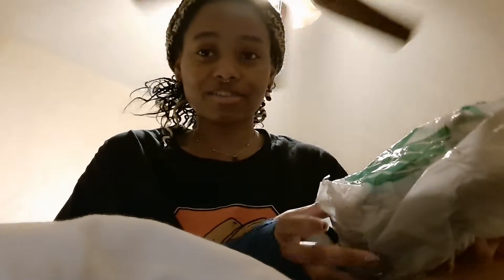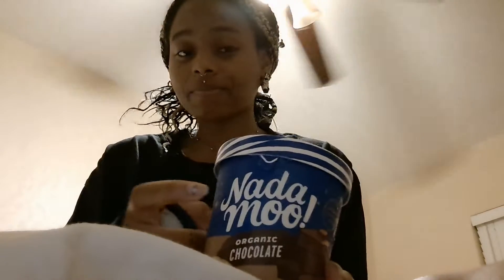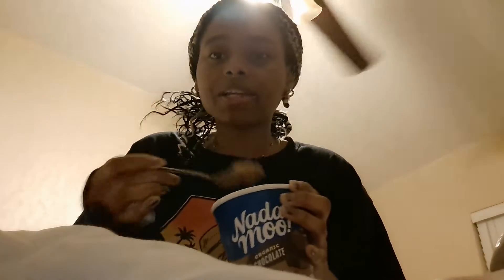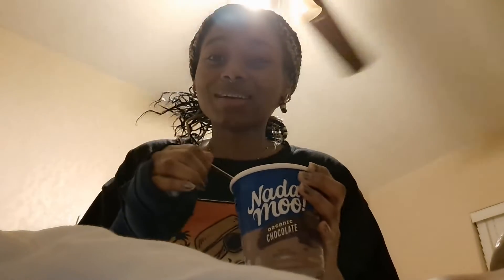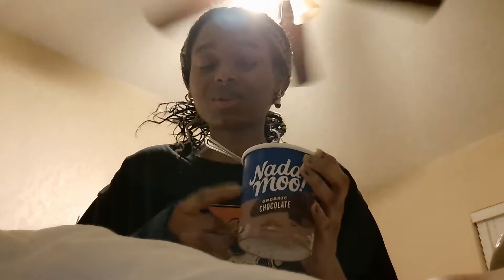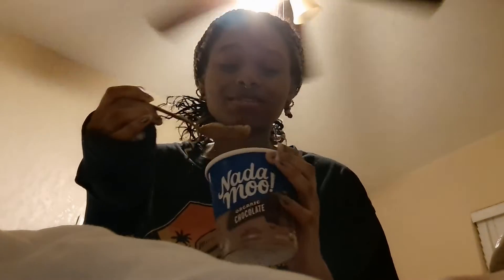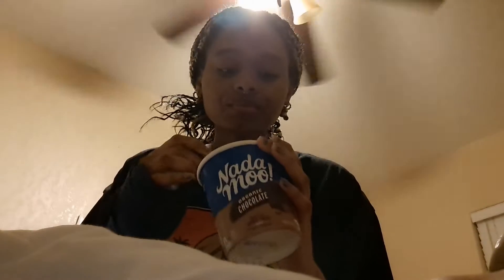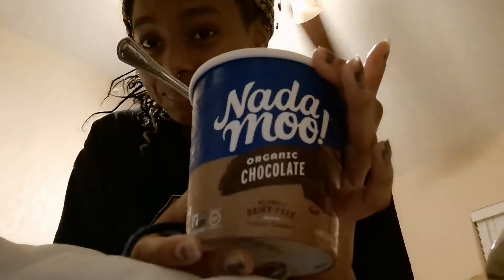Vegan Chocolate Icecream Review (Nada Moo!)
IT'S SO CHOCOLATY AND CREAMY OMG!!